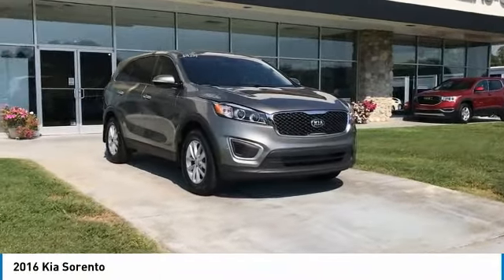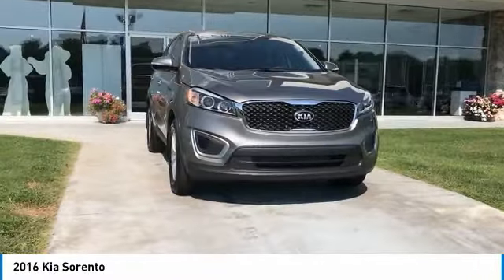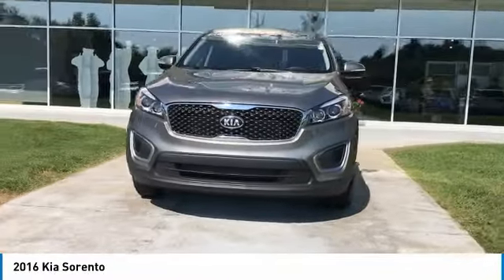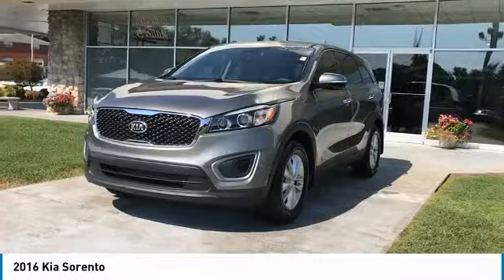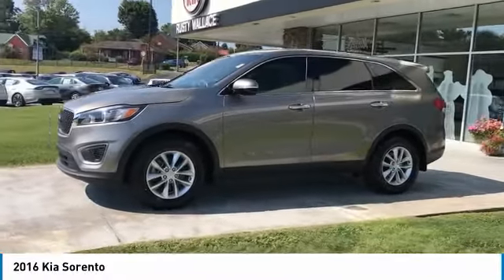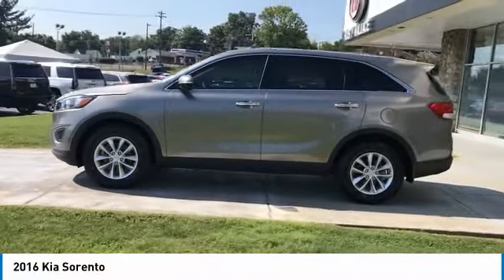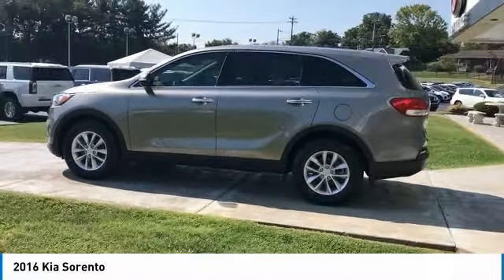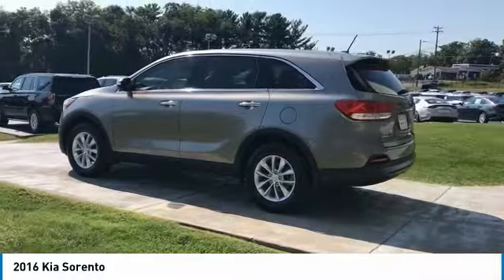2016 Kia Sorento Used Rusty Wallace Auto Morristown, TN Live KP2665A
Titanium Silver 2016 Kia Sorento L FWD 6-Speed Automatic with Sportmatic 2.4L DOHCbrbrOdometer is 14254 miles below market average! 29/21 Highway/City MPGbrbrAwards:br  * 2016 KBB.com 10 Best SUVs Under $25,000brbrbrReviews:brbr  * User-friendly controls; well-made and attractive cabin; versatile second-row seat; ample features for the money; long warranty; excellent crash test scores. Source: Edmundsbr  * The 2016 Kia Sorento has been redesigned with a sleeker, more sculpted exterior. It has a wider stance and longer wheelbase for an even more versatile cabin space with available seating for up to seven. The automatic and intuitive available hands-free Smart Power Liftgate opens when it senses your smart key, the liftgate can even be adjusted to your height preference making it easier to close. The Sorento comes with a choice of 3 engines including a 2.4L with 185hp, a 2.0L turbo engine making 240hp, and a 3.3L V6 producing 266hp. With the available Dynamax All-Wheel-Drive system, the Sorento delivers a smooth, refined drive even on rough roads and combined with the V6 engine can tow up to 5,000lbs. The spacious cabin is clean and modern featuring available heated and ventilated seats with nappa leather trim, a 14-way power adjustable driver's seat, a panoramic sunroof, and up to 8 available power outlets. The standard cloth seats are designed by YES Essentials and features soft, quick-drying fabric that resists stains, reduces static, and even helps eliminate odors. With UVO eServices you have in-car connectivity based on the capabilities of your personal device on an 8 inch touch screen. Features can include internet radio, navigation, a rear-camera display, and parking minder which can track where you parked your car with the assistance of your smartphone. The Clar-Fi and 10 speaker Infinity Surround Audio System bring you rich, clear sound as it was meant to be heard. Safety features include available blind-spot detection, back-up warning systems, lane departure warning systems, and advanced smart cruise control. Passive features include the all-new body constructed with 58% advanced high-steel and advanced airbags. Source: The Manufacturer Summary